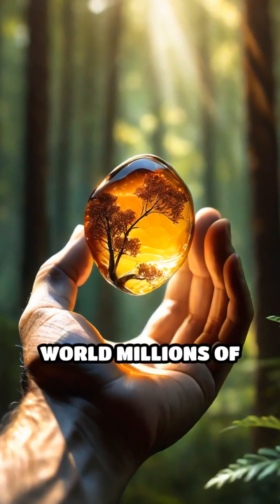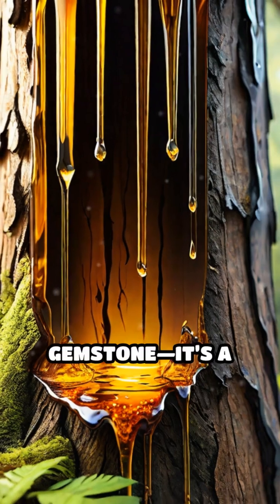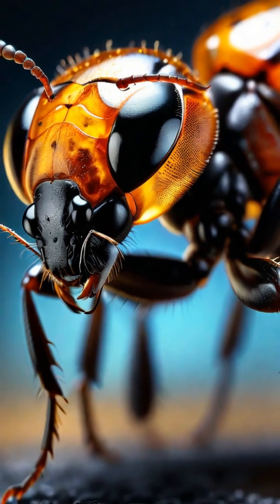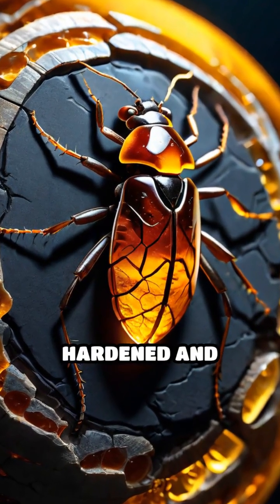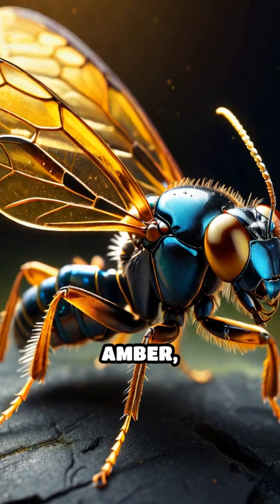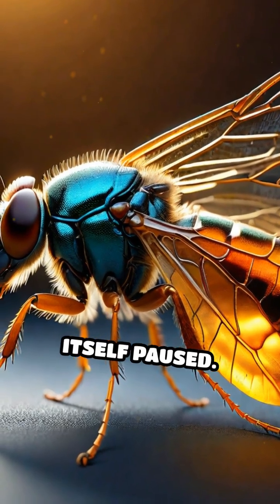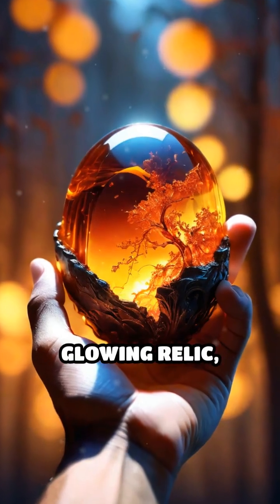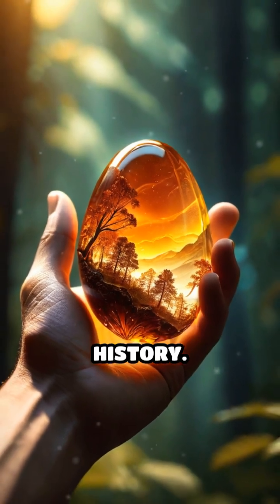Secrets Trapped in Amber: Ancient Insect Time Capsules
Discover how ancient tree resin preserves insects for millions of years, unlocking secrets of prehistoric worlds!